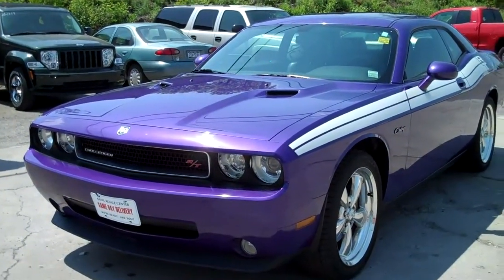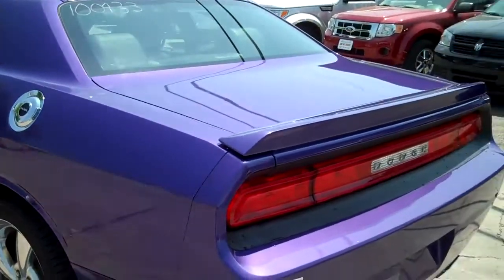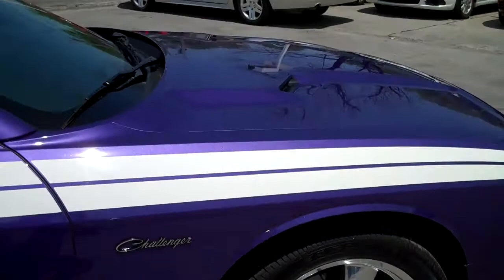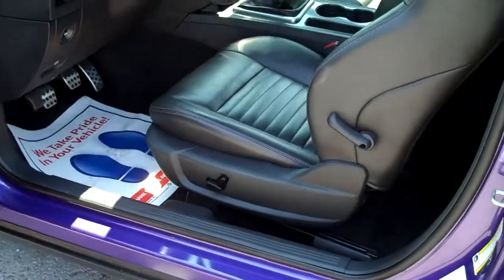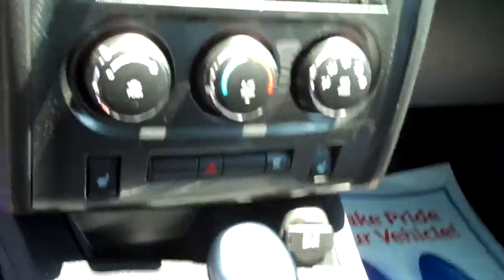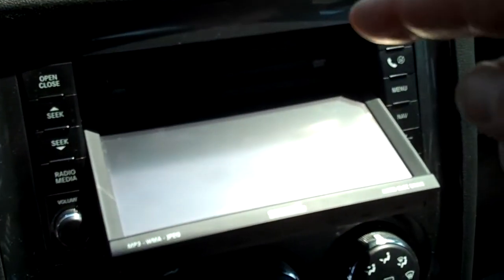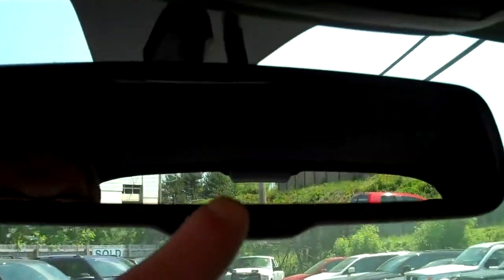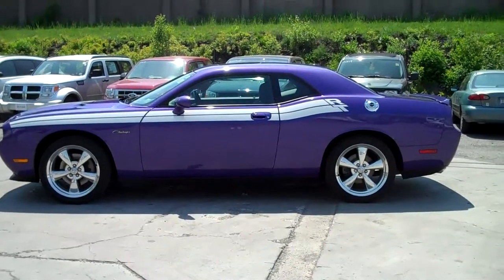Basil Resale Center Used Car for Sale 2010 Dodge Challenger R/T Crazy Plum Purple Buffalo NY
Basil Resale Center Used 2010 Dodge Challenger R/T,
 Crazy Plum Purple, Buffalo NY, super nice pre-owned Dodge Challenger R/T, with 6 speed manual, Navigation and Touch Screen Stereo, Sunroof, Leather, HEMI